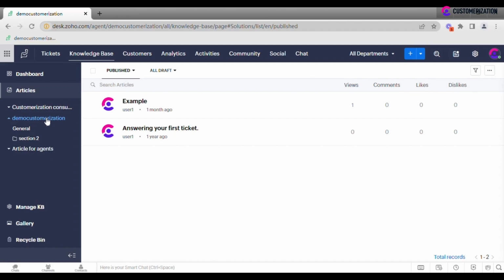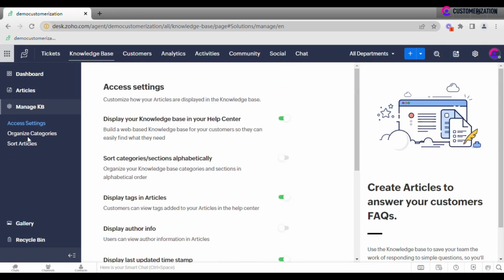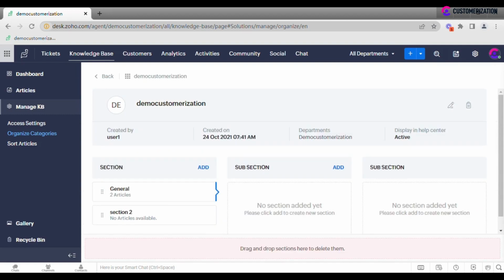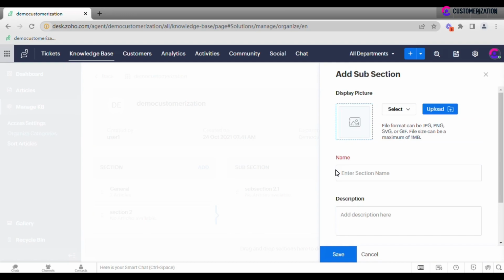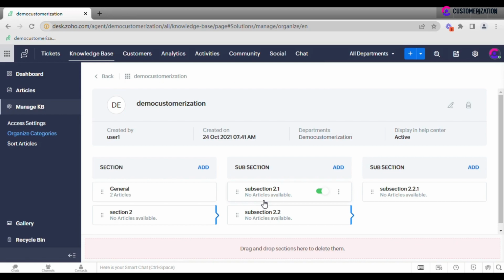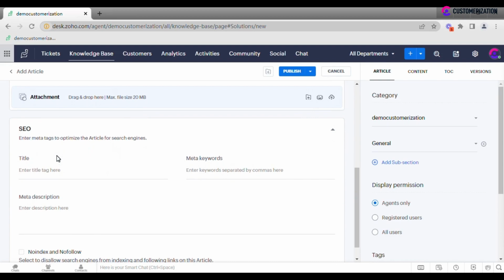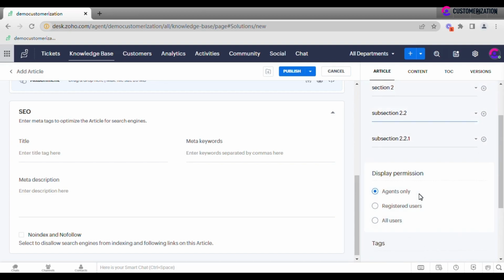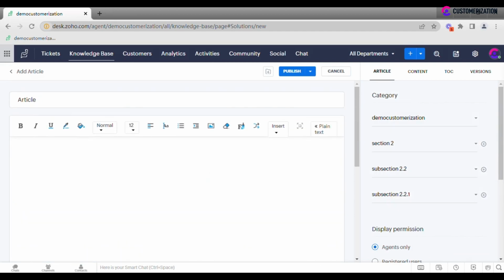Knowledge Base Zoho Desk | Zoho Desk Customization: Create and Manage Knowledge Base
To create and manage Knowledge Base in ZOHO Desk, click the Knowledge Base tab and you can customize how your articles are displayed and organized categories through the Manage Base Knowledge tab at the left.
You can also create new categories or add existing ones. You can optimize articles for search engines by entering relevant categories for it, as well as choosing whether agents only, registered users only, or all users can see the article the the expiry date if needed. Desk also allows you to import an article, publish it, and save as a draft.